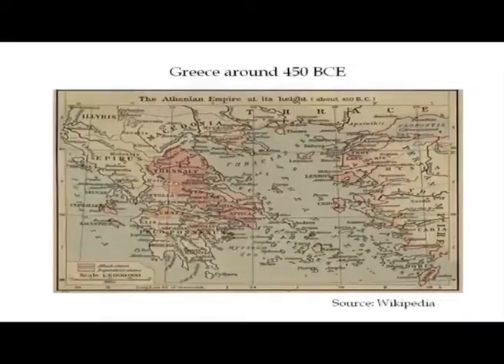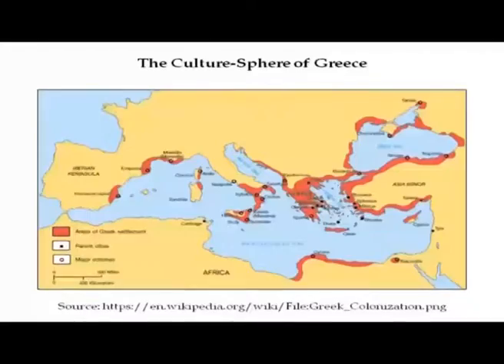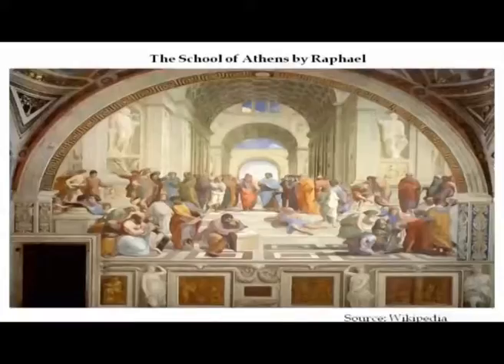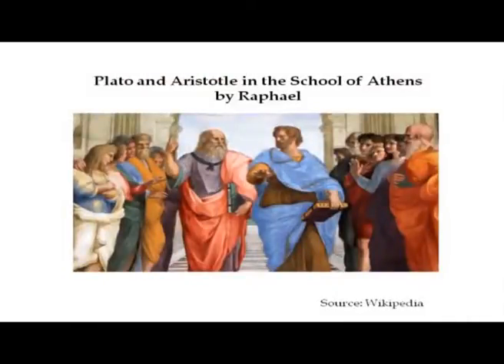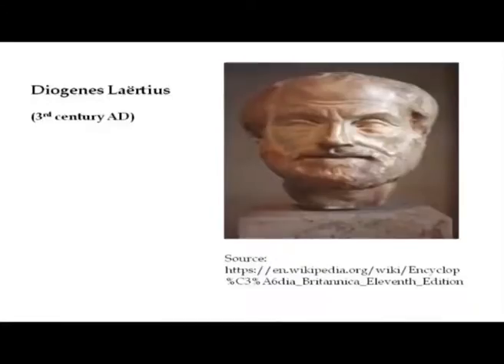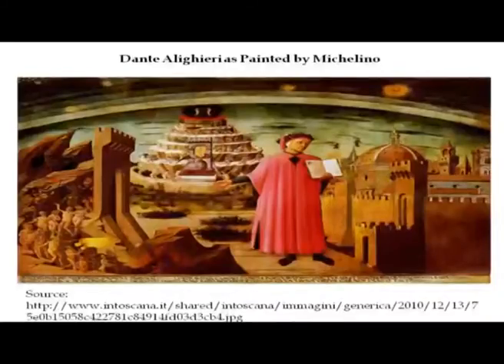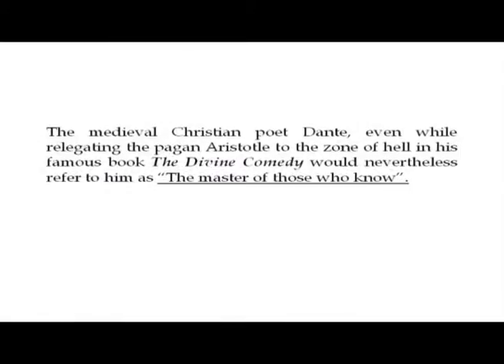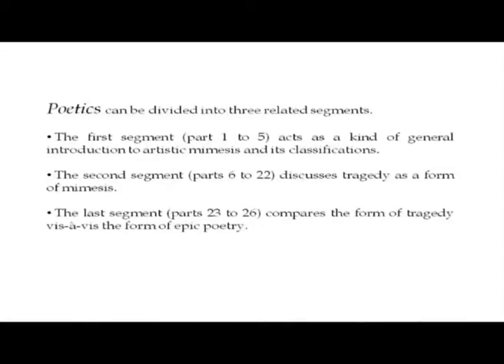Literature & Mimesis Aristotle(I)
Subject: Literature
Courses: Introduction to Literary Theory